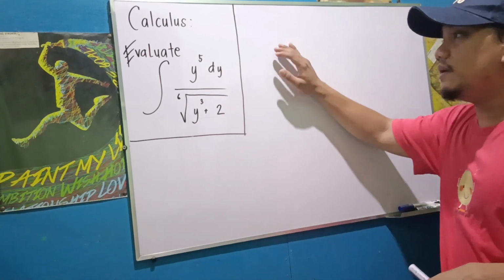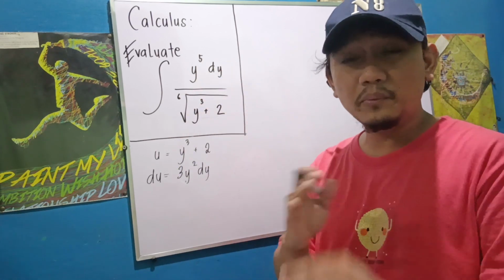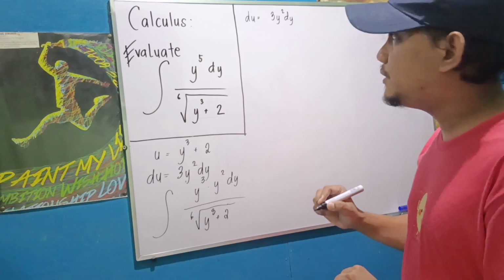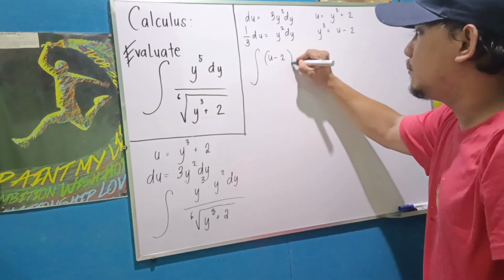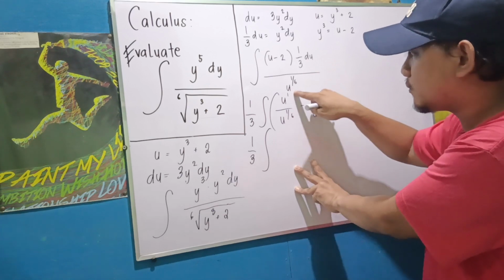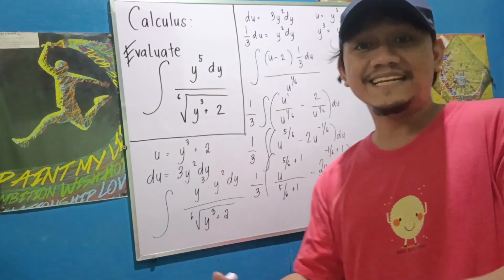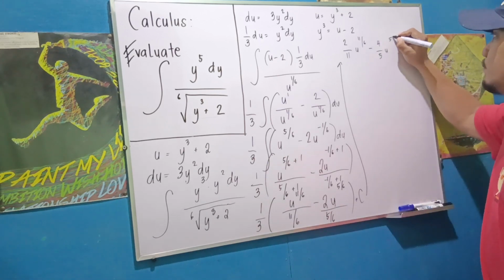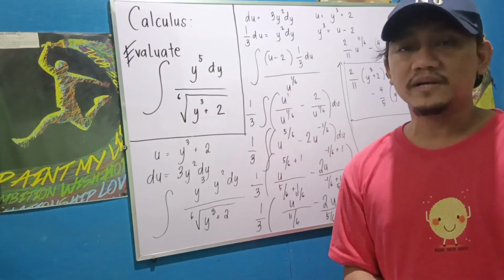Integral Calculus: Integral of y⁵/(y³+2)^⅙ dy